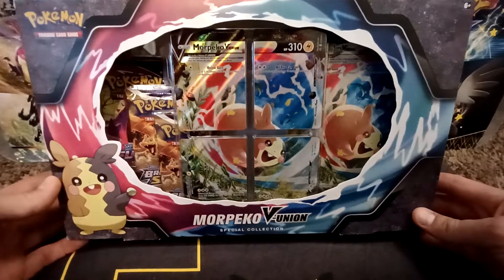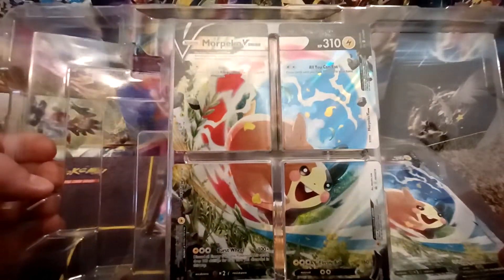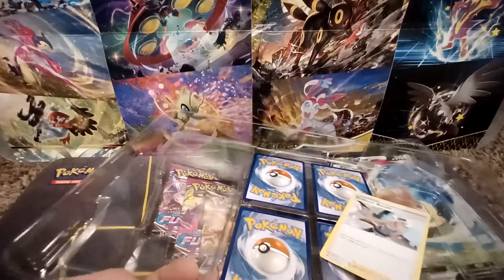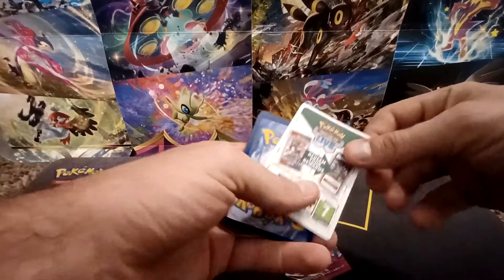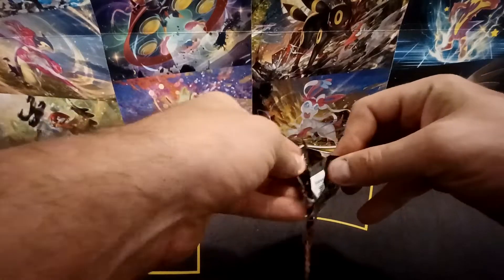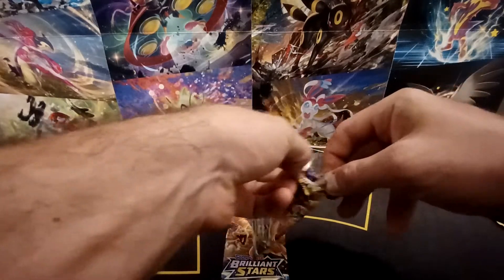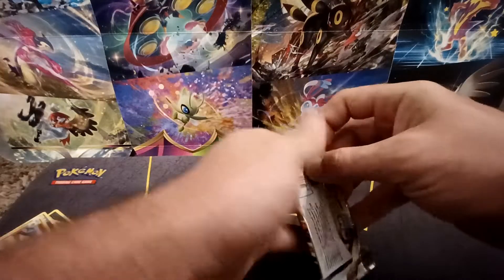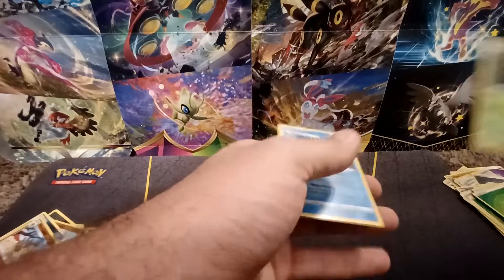Morpeko V-Union Box Pokemon Cards Opening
opening the morpeko v-union box